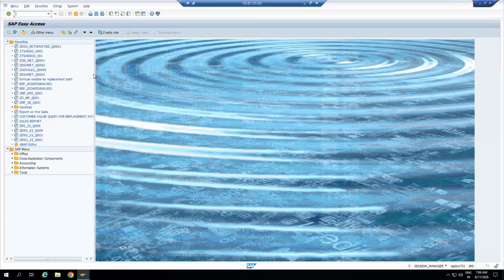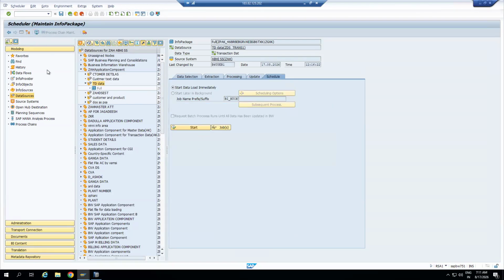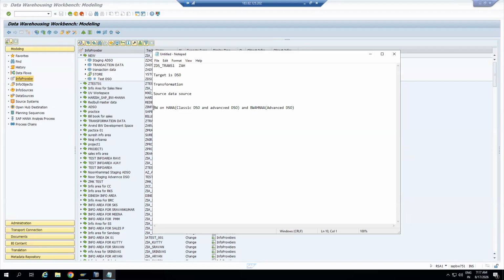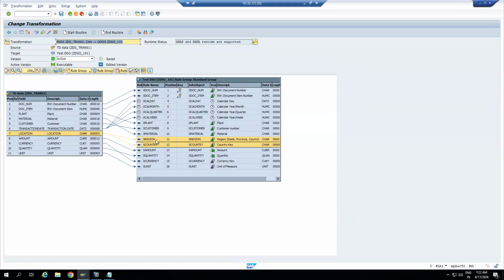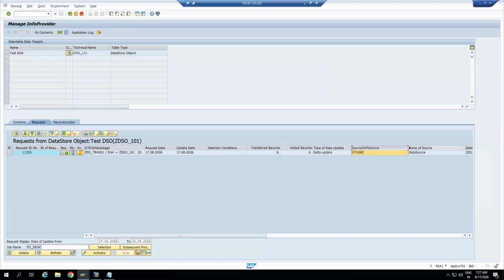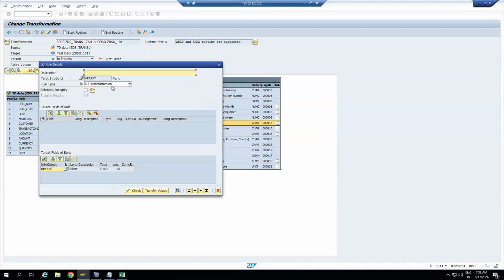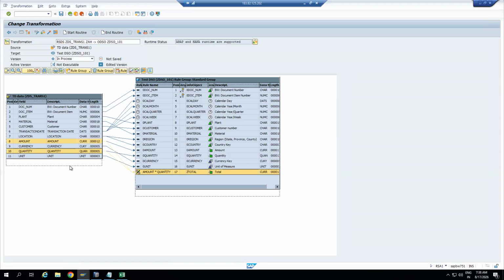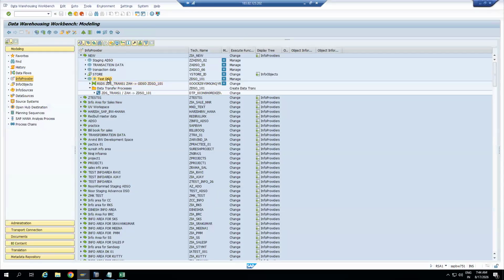SAP BW on HANA - Transformations Part 1